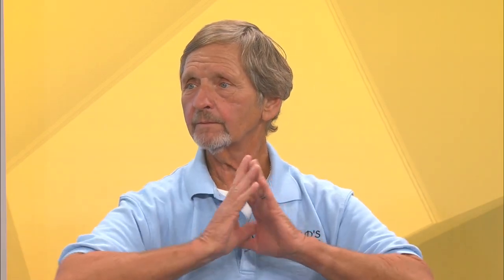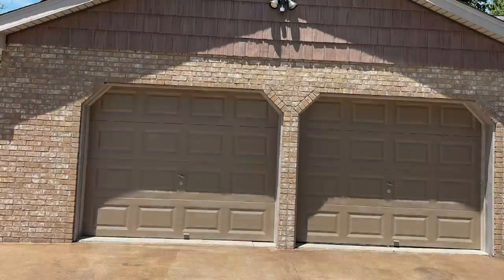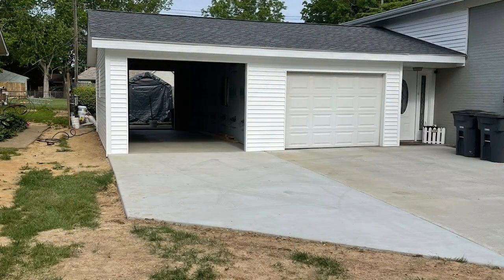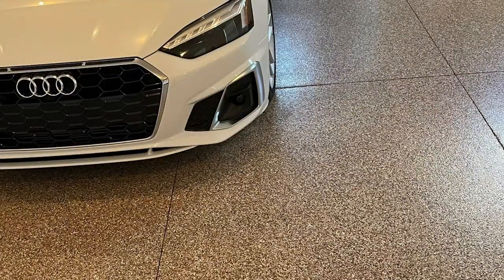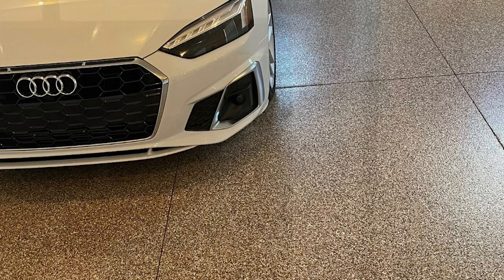Fix it Friday (9/6/2024)